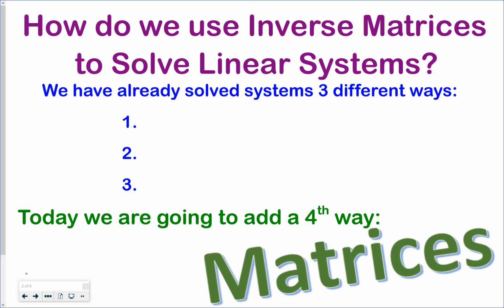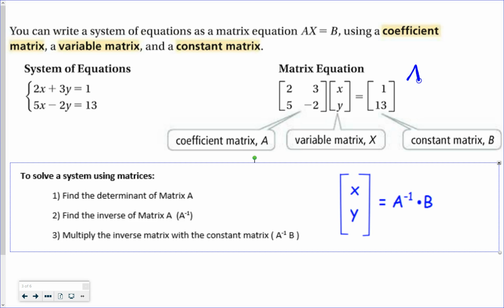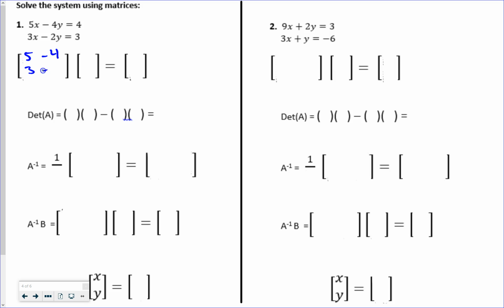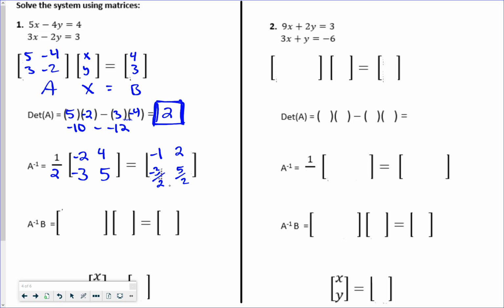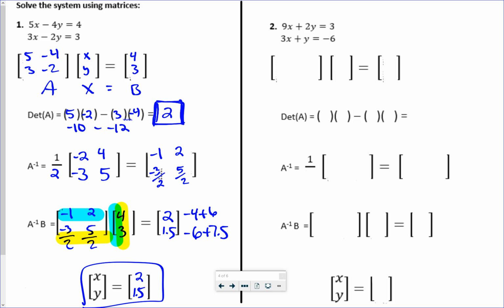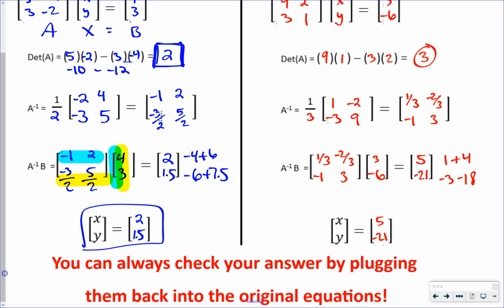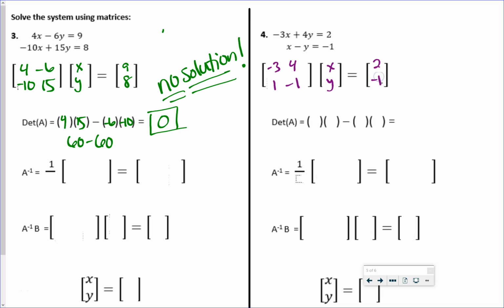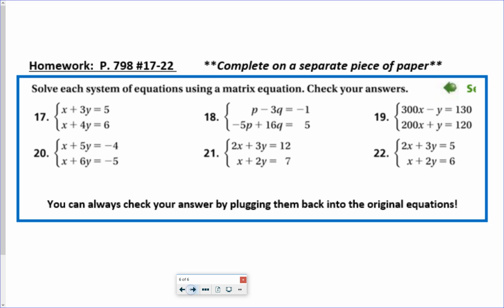Alg 2_ Solving Systems with Matrices